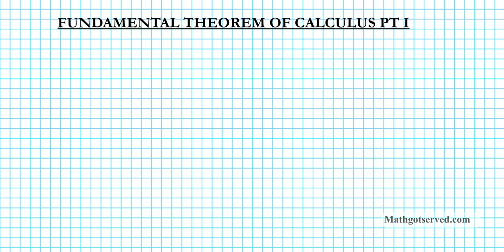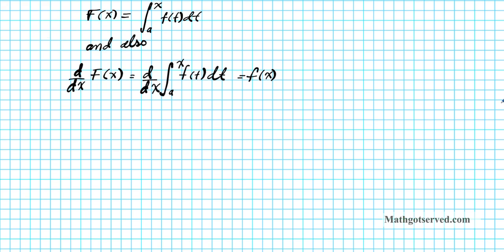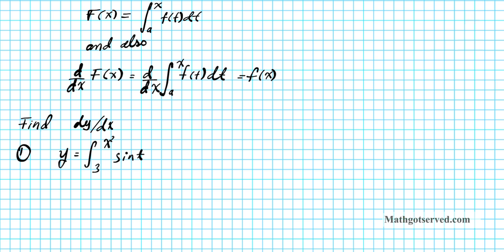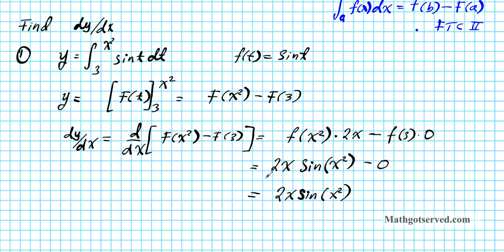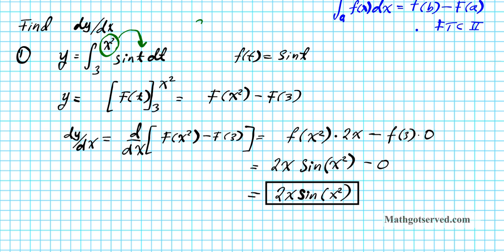CU5l5 fundamental theorem of calculus I and II